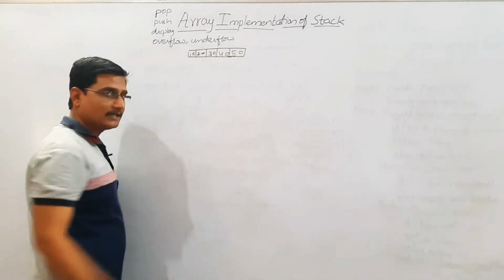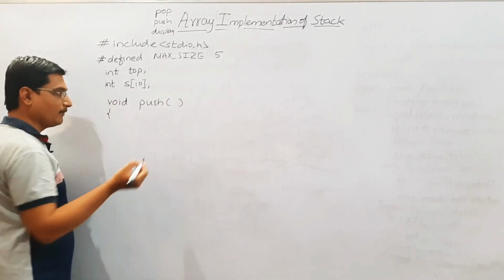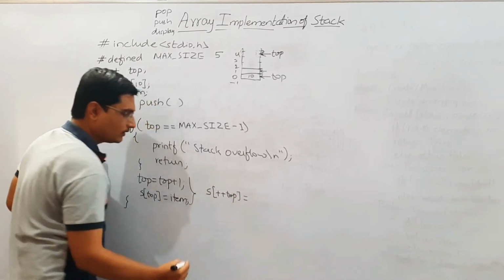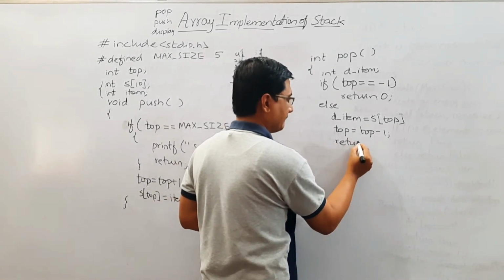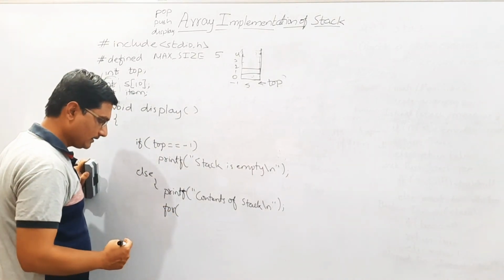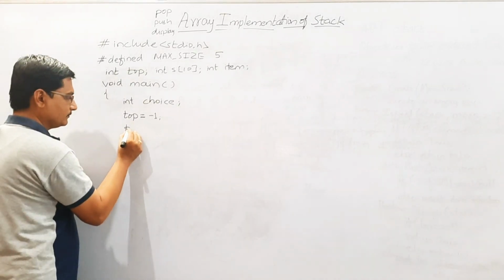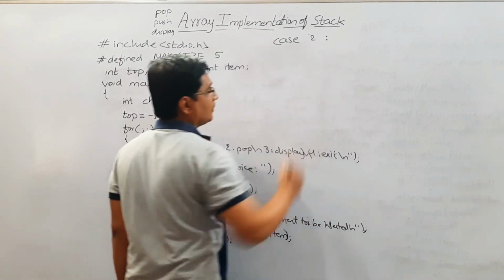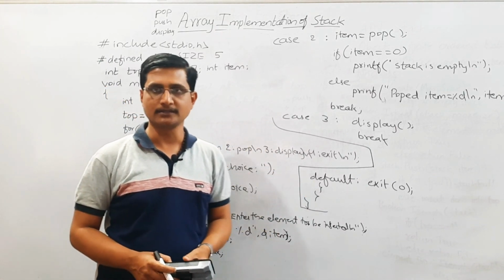Stack Implementation using Arrays